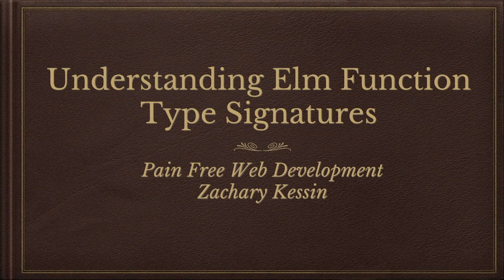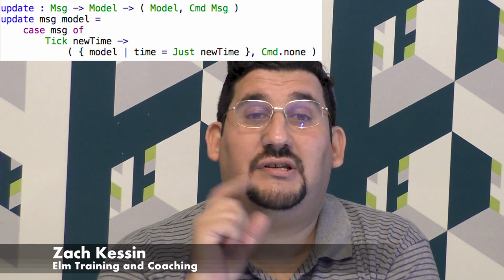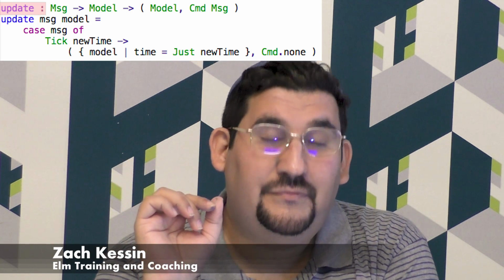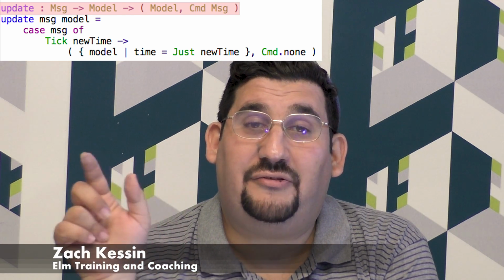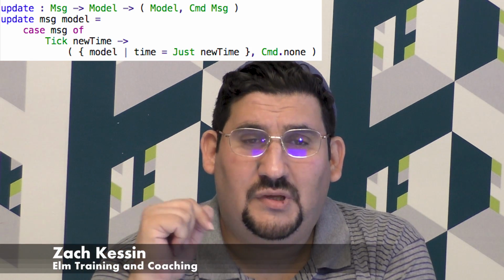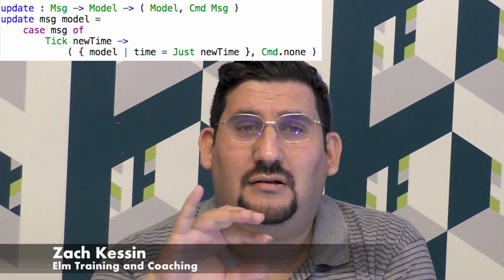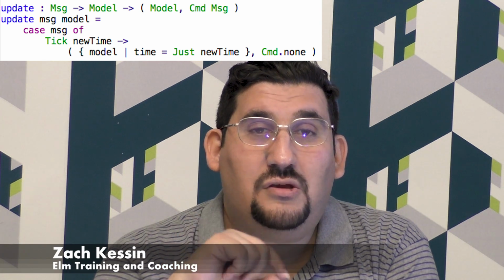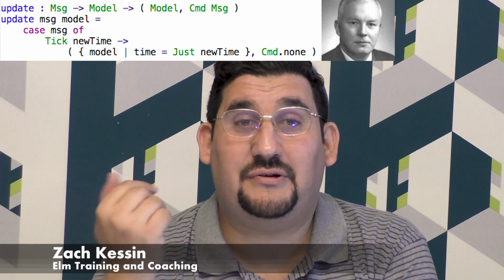Understanding Elm Function Type Signatures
Considering using Elm at Work, would you like a free consult